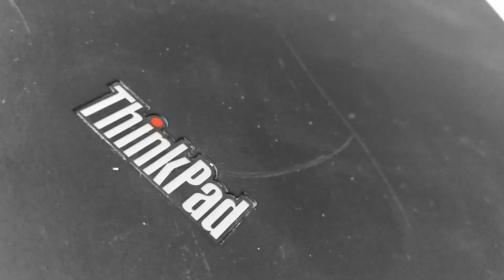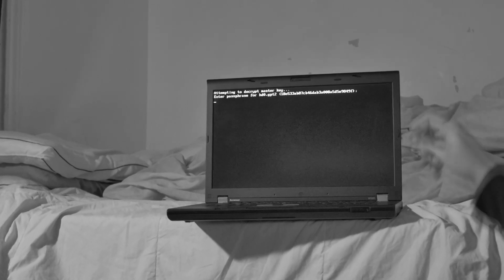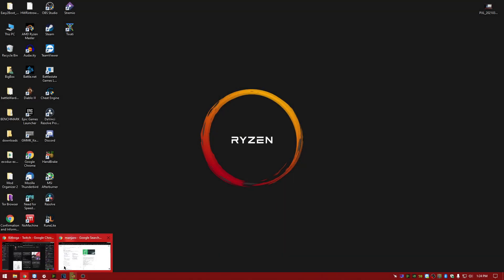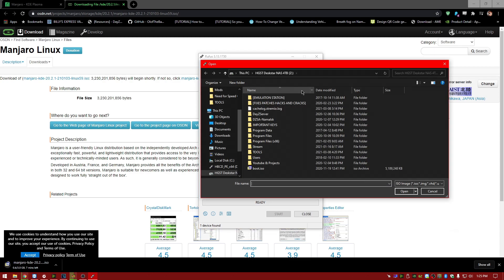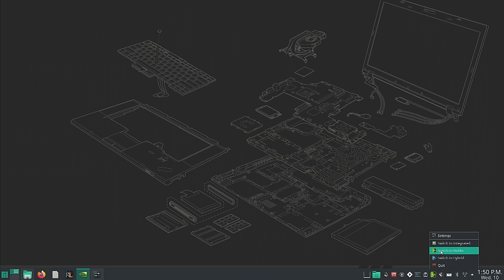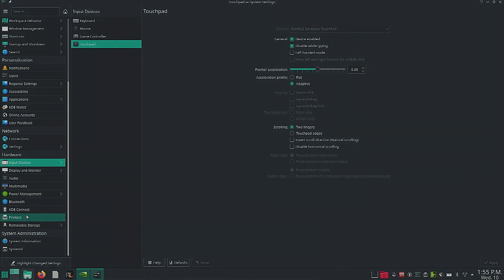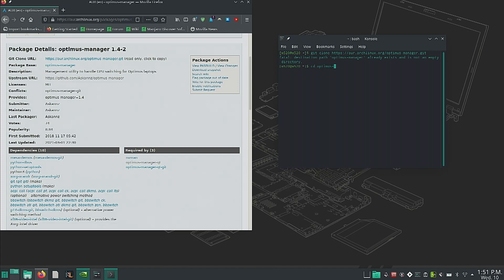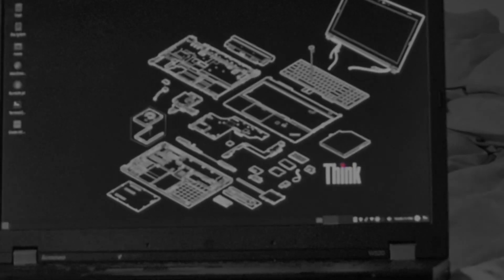How Manjaro SAVED My ThinkPad W520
While it'll never be perfect, I manage to save the W520 from the e-waste!